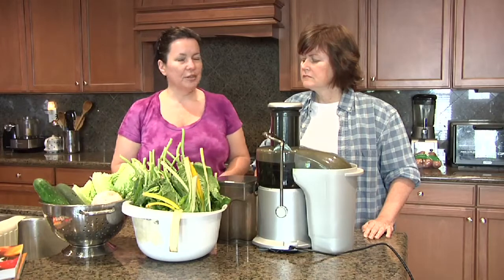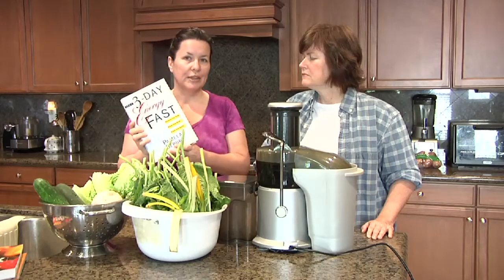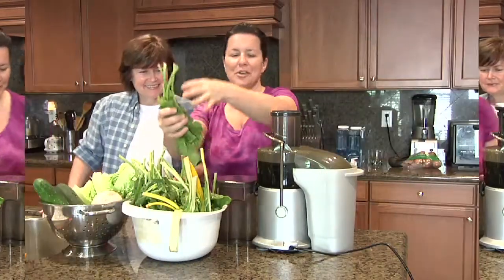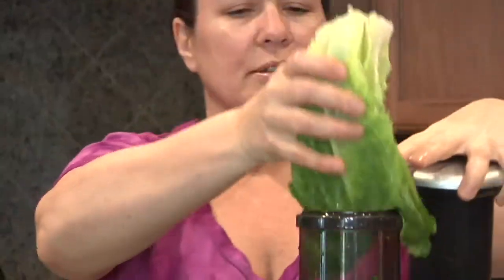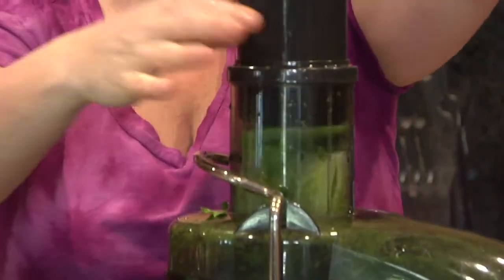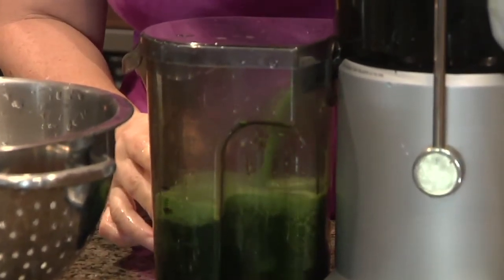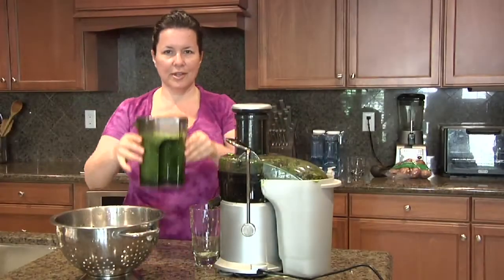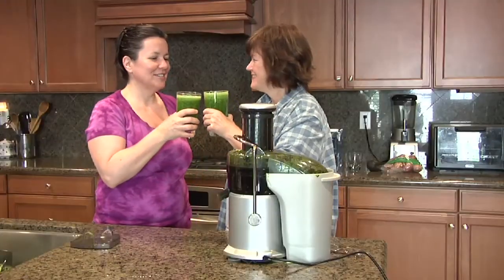60 Day Juice Fast Day 4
It's Independence Day! How appropriate as we juice our way to total health!